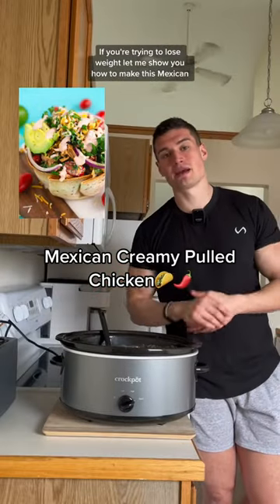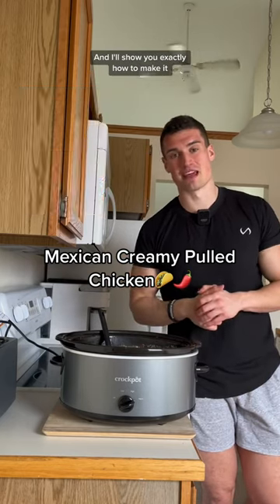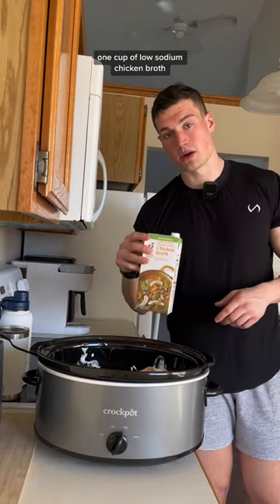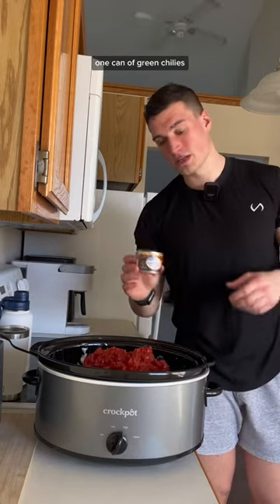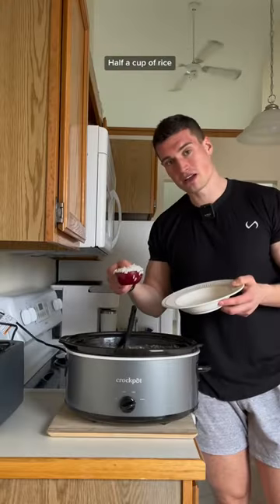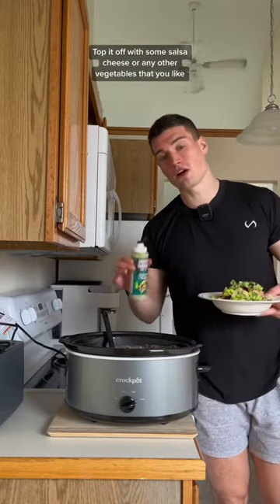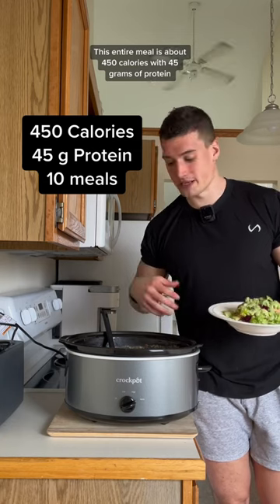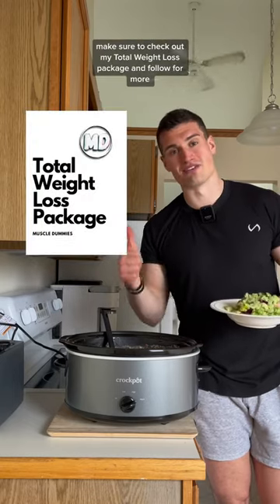Affordable, Delicious, High Protein Mexican Dish